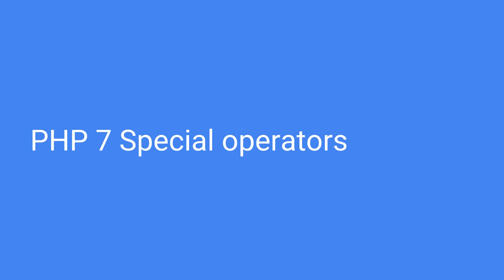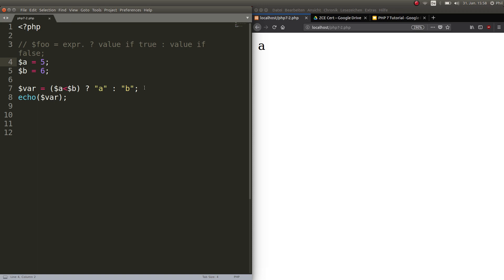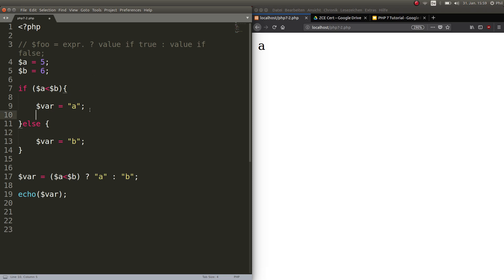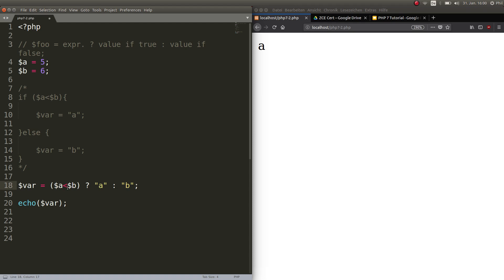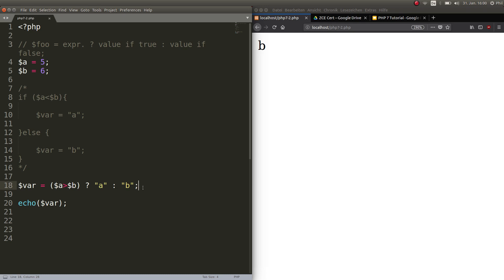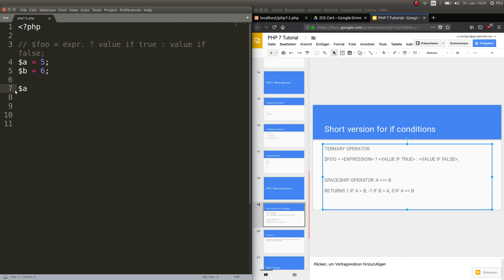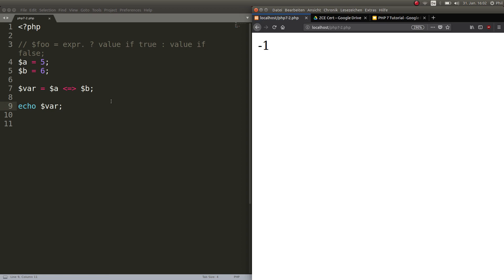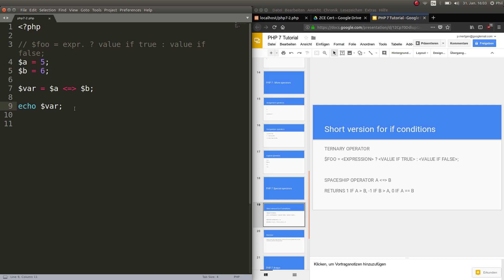PHP 7: Ternary ans spaceship operators | Tutorial Nr. 7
In this tutorial we will talk about ternary operators and the spaceship operator. Some interesting things in PHP that help you write shorter and cleaner code. They are short for if statements and help you write less code.